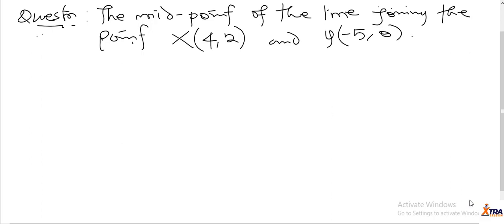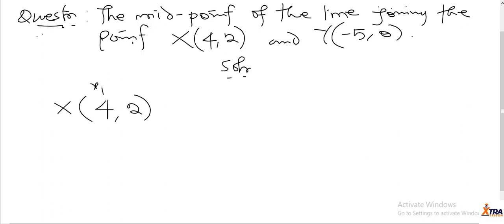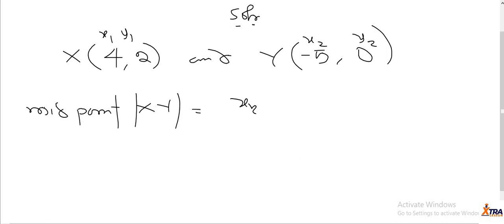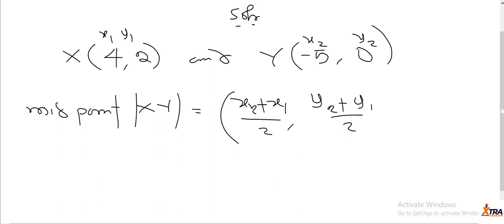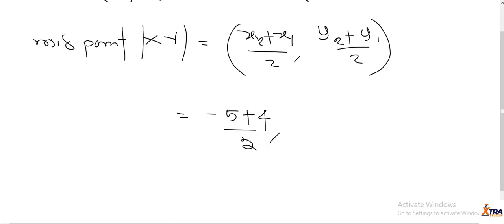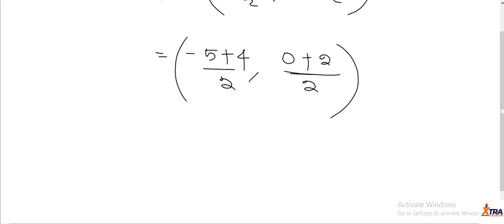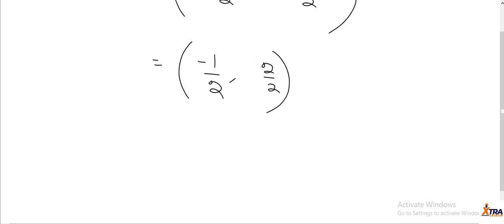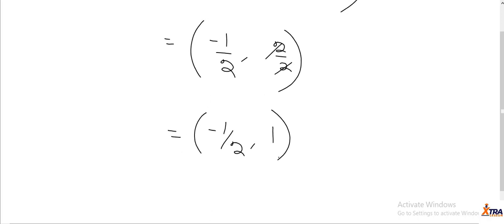Lecture 9 Question on midpoint